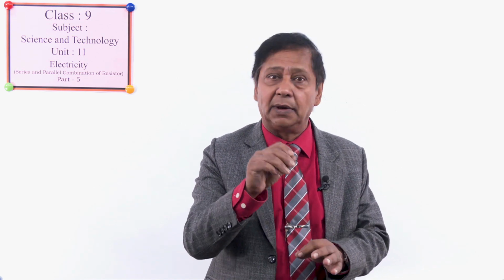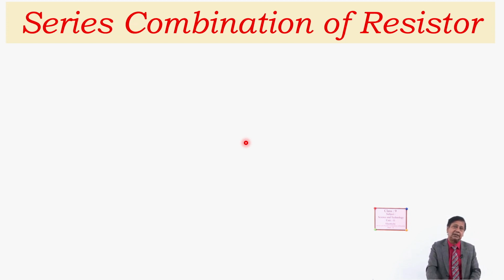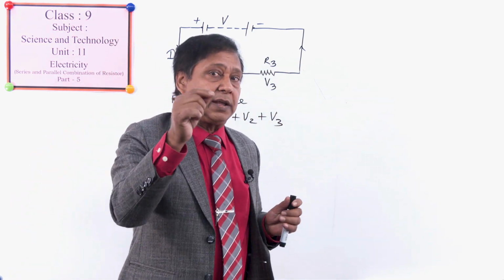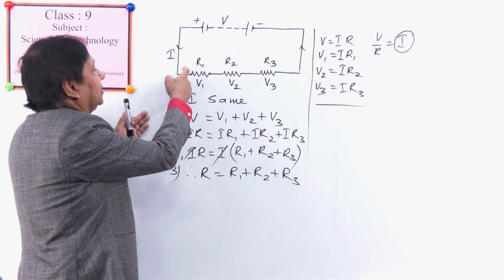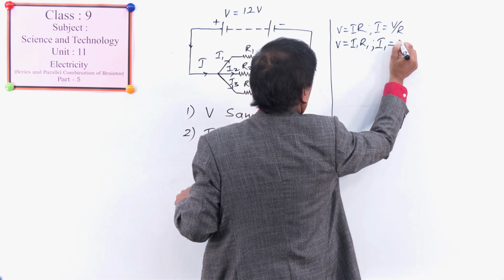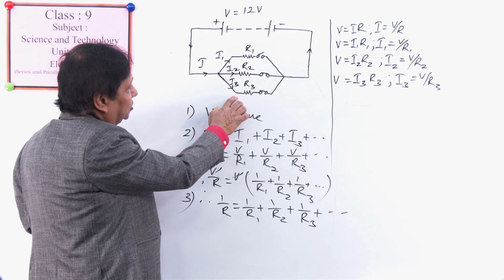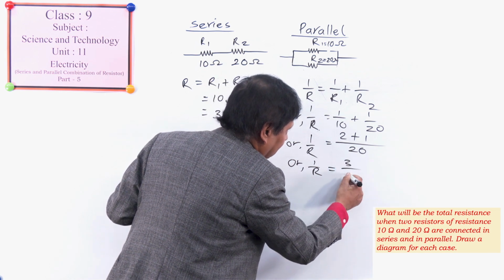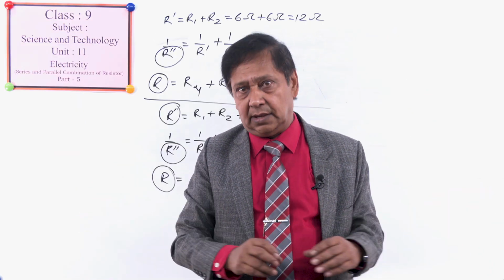[EN] 60 Class 9 Science Unit 11 Electricity Series and Parallel Combination of Resistor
Class: 9
Subject: Science
Unit/Lesson: 11 Electricity Series and Parallel Combination of Resistor

सानोठिमी, भक्तपुर
© Center For Education and Human Resource Development
Sanothimi, Bhaktapur